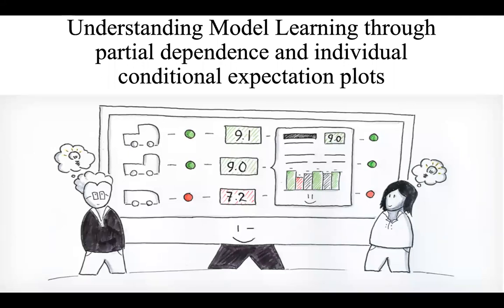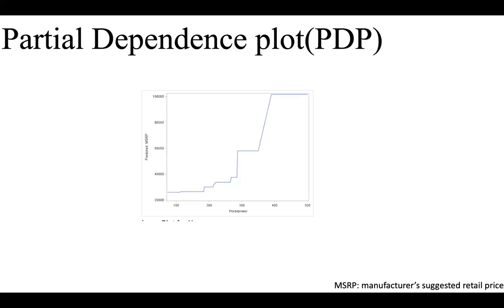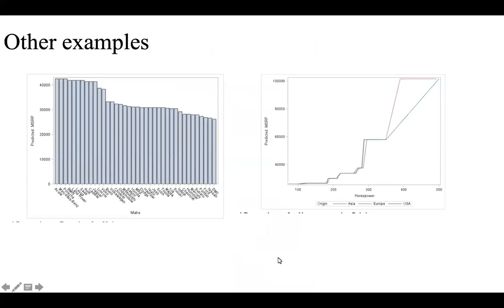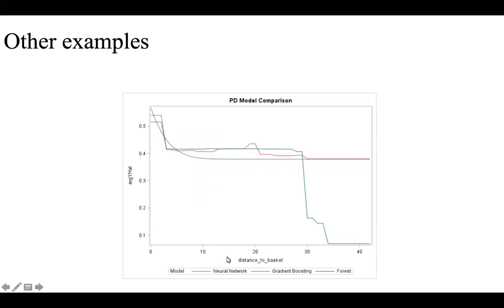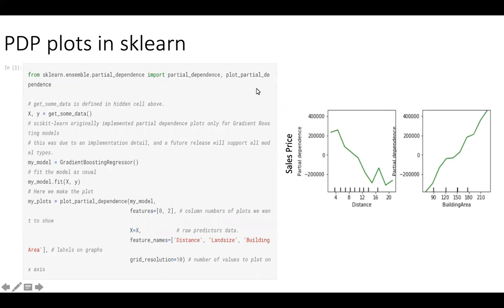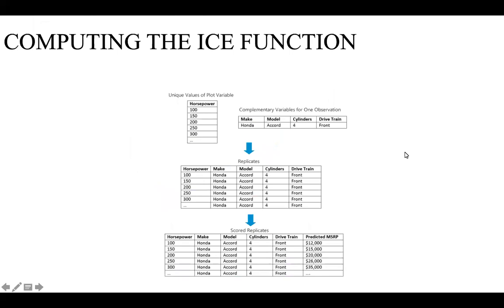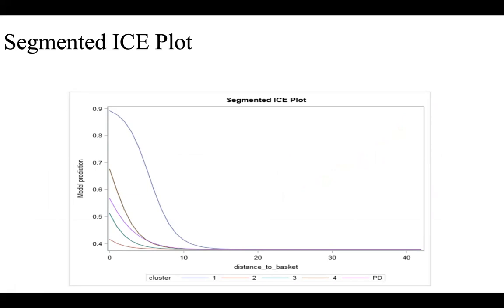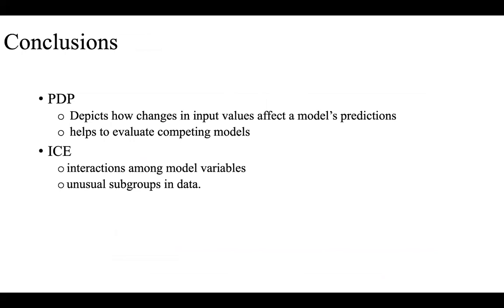ML model interpretability using PDP and ICE plots